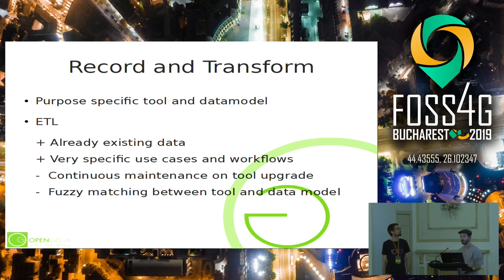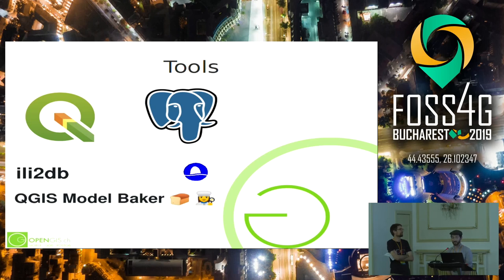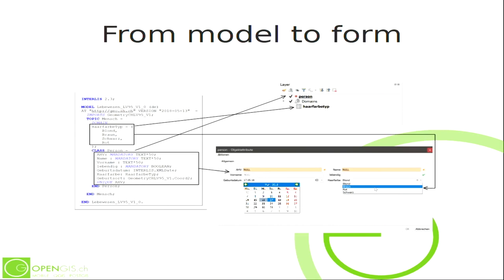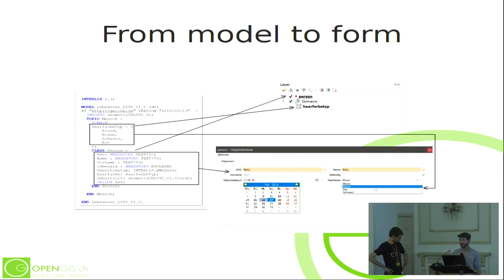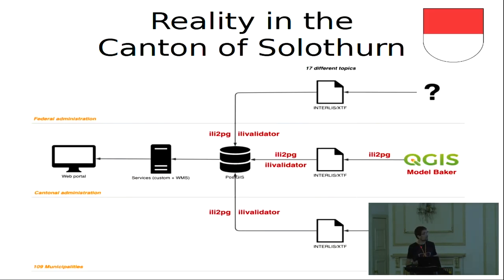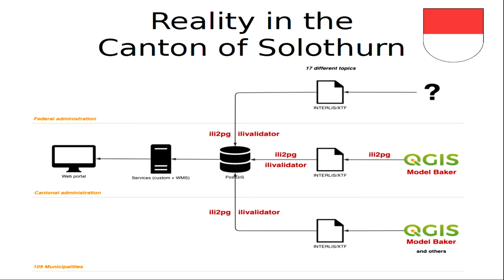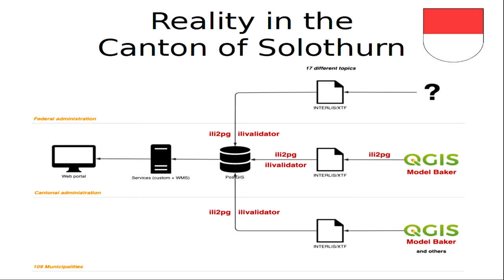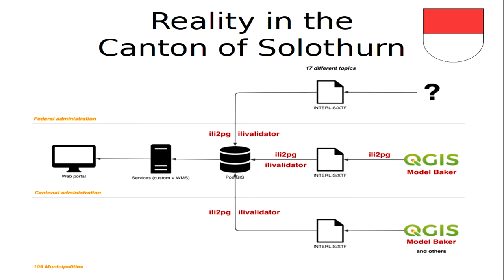2019 - Complying with administrative data model requirements like INSPIRE, a Swiss perspective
To be INSPIRE compliant is a requirement implied by the European Union. From an administrative view, the desire for standardized data for aggregation is very comprehensible. Producing and delivering data that complies with these requirements comes with a great set of challenges but is key to bring any such system to success.

In Switzerland the same requirements exist for standardization and aggregation. To reach this goal, a system with the name INTERLIS is developed for more than two decades already. During this time, a rich ecosystem has started to exist which builds bridges from a formal model all the way to the user interface with tools like ili2db and QGIS Model Baker.

All of this built with open source tools that are accessible for anyone. This talk will give an overview over a state of the art toolchain that helps data providers to produce high quality data which can keep up with national and international data requirements.

None

Matthias Kuhn